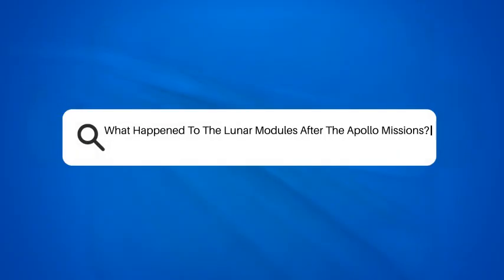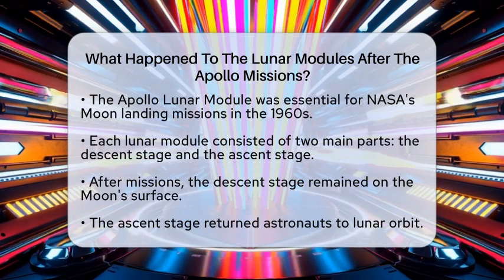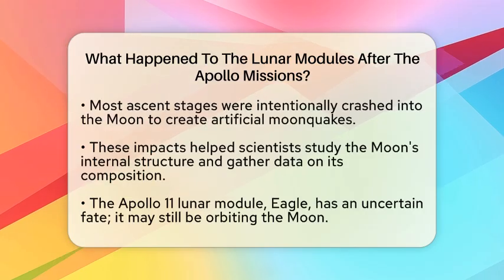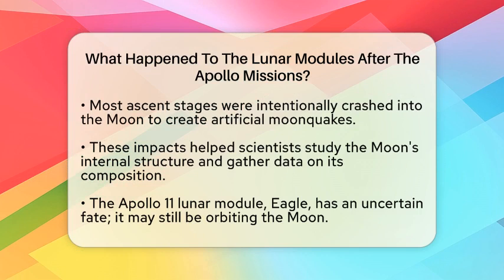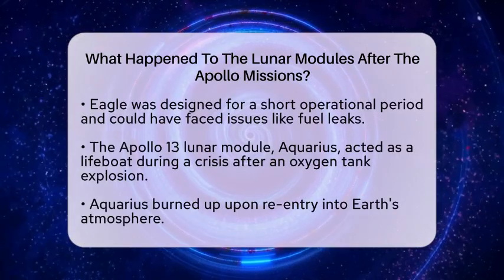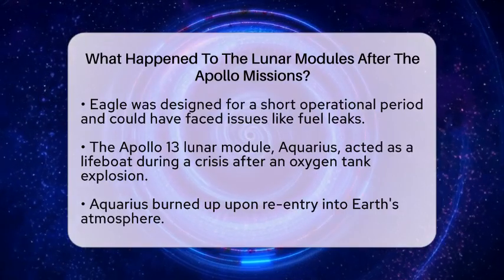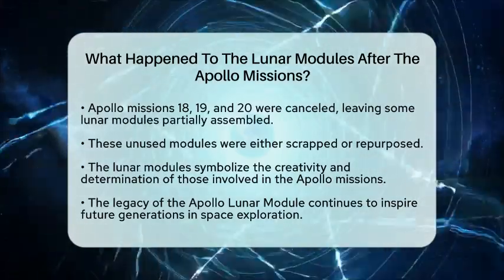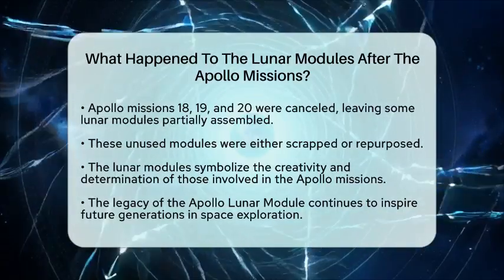What Happened To The Lunar Modules After The Apollo Missions? - I'm a 60s Baby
What Happened To The Lunar Modules After The Apollo Missions? In this captivating video, we’ll take a closer look at the Apollo Lunar Modules and their fascinating journey after the historic missions to the Moon. The Apollo Lunar Module played a vital role in NASA's quest to land humans on the lunar surface during the 1960s. We will discuss the different stages of these modules and what happened to them once the astronauts completed their explorations. From intentional impacts on the Moon to gather scientific data to the intriguing fate of the Apollo 11 module, there are many stories to uncover.

We will also highlight the Apollo 13 lunar module, which became a lifeline during a critical moment in space history. Additionally, we’ll touch on the lunar modules that were planned for missions that never took place. These modules symbolize the spirit of innovation and determination that characterized the space race era. Join us as we reflect on this remarkable chapter in human achievement and the legacy that continues to inspire future generations.

About Us: Welcome to I'm a Sixties Baby, your go-to destination for all things 1960s nostalgia. Join us as we take you back to a decade filled with iconic moments, from the classic rock and roll anthems to the vibrant counterculture revolution. Our channel covers everything from life in the 60s, including the hippie movement and civil rights protests, to the unforgettable fashion trends and historic events like the Vietnam War and the space race.